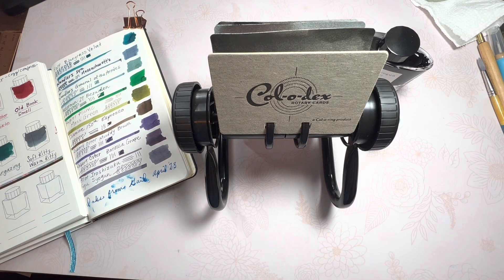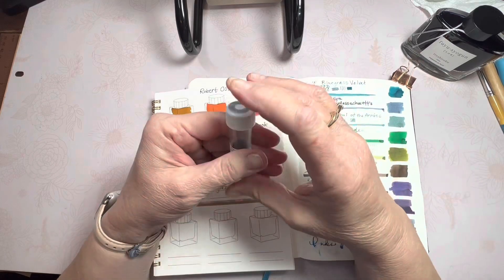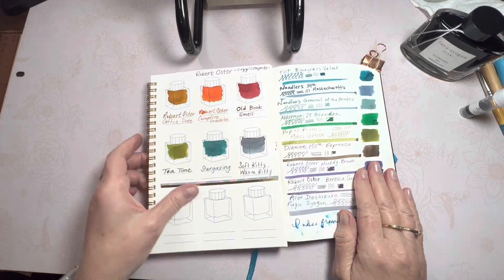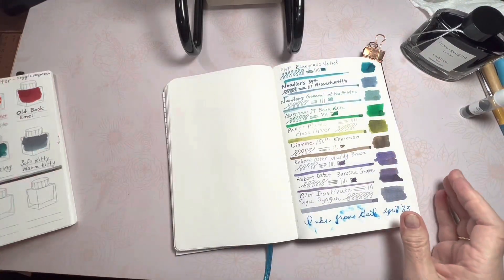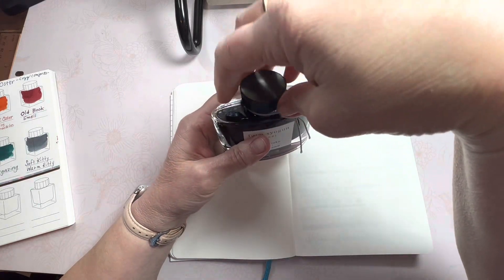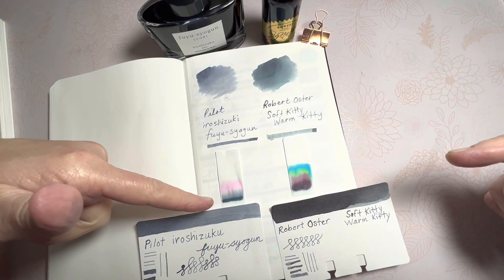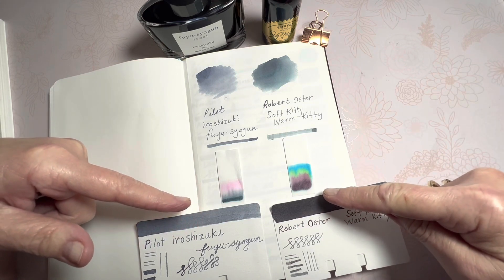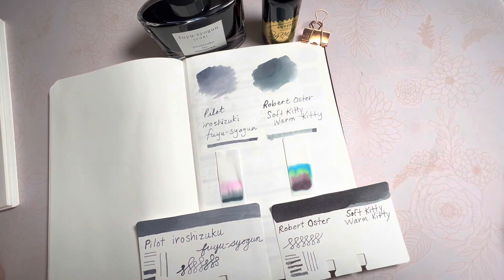Viewer request ink comparison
A viewer recently requested an ink color comparison between Pilot Iroshizuku fuyu- syogun and Robert Oster Soft Kitty Warm Kitty.  I am more than happy to oblige and hope the information is helpful.  Please let me know if you have any further questions.